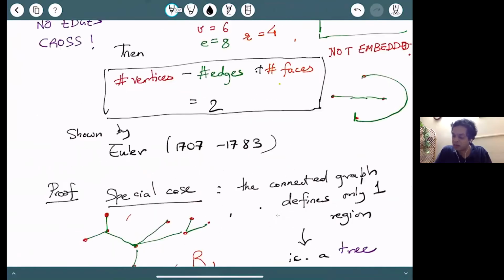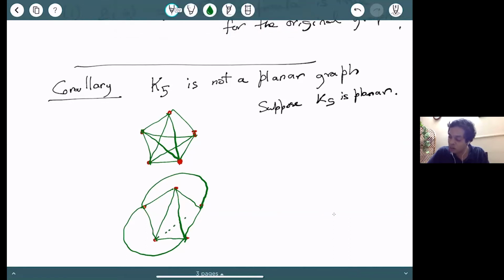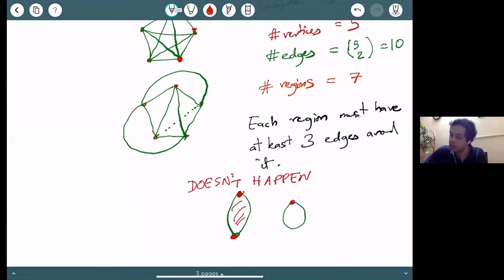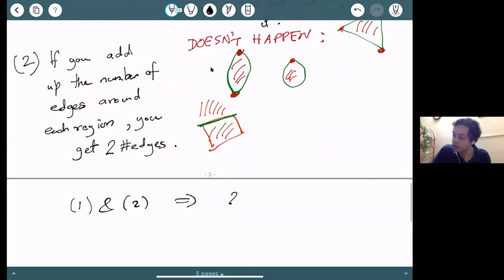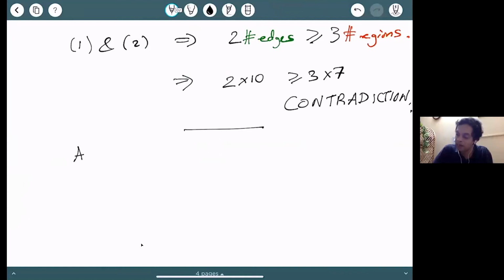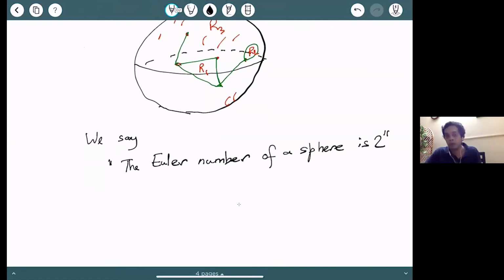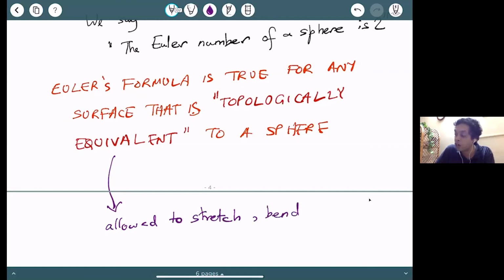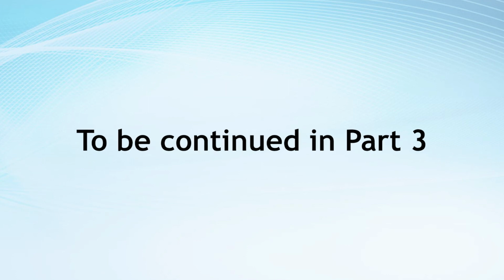Euler's Formula (Session 1) - Part 2 | Introduction to Topology | Minicourse by StemNet